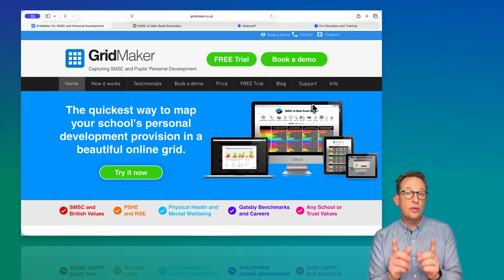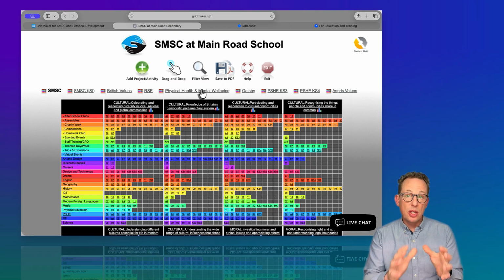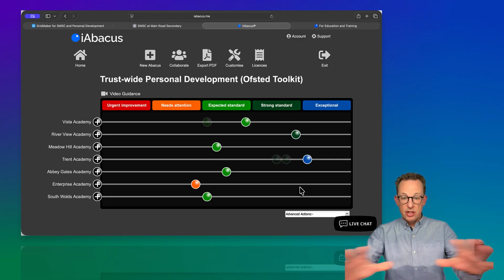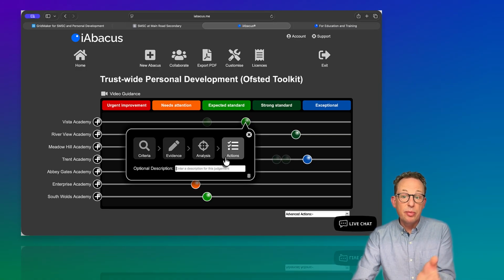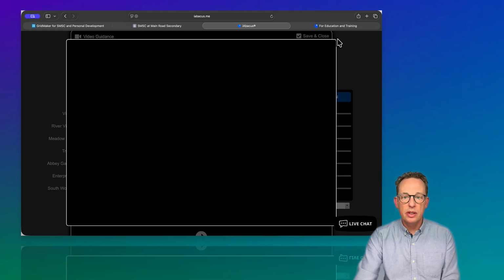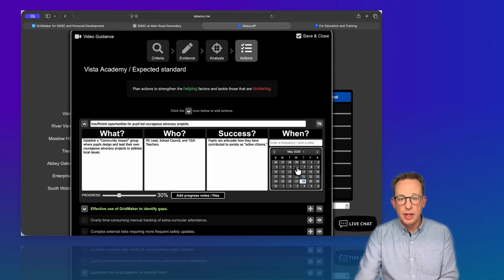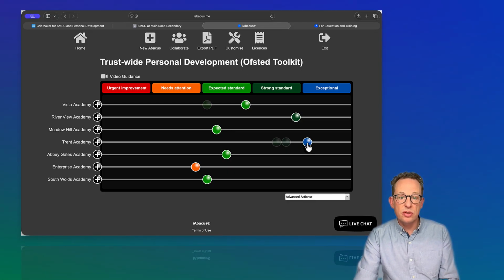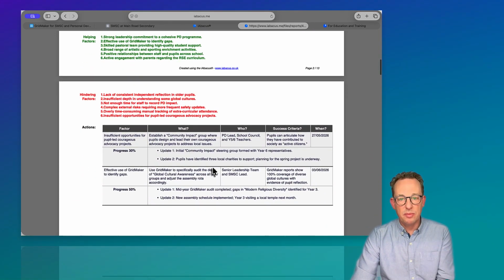Trust-Wide Personal Development: Tracking Evidence and Evaluating Impact with GridMaker & iAbacus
How do you gain a complete, trust-wide view of personal development across multiple schools?

In this video, we demonstrate how combining GridMaker and iAbacus empowers Trust Leads and central teams to move beyond simple compliance. While GridMaker provides the "What" (mapping evidence of SMSC, British Values, and RSE), iAbacus provides the "How Well" (evaluating the quality and impact of that provision).

Key highlights in this video:

The Trust-Wide Dashboard: See a visual representation (the Abacus) of every academy’s performance on one screen.

Ofsted Toolkit Alignment: Using the latest personal development descriptors to moderate judgments and ensure inspection readiness.

The "Helping & Hindering" Analysis: A diagnostic tool to identify barriers to improvement and celebrate school-level successes.

From Evidence to Action: How to turn GridMaker data into robust, measurable action plans that drive school improvement.

One-Click Reporting: Exporting your trust-wide position as a PDF for board meetings or inspections.

Empower your Personal Development leads. Instead of checklists and spreadsheets, give your team a platform that supports professional judgment and identifies where support is needed most.